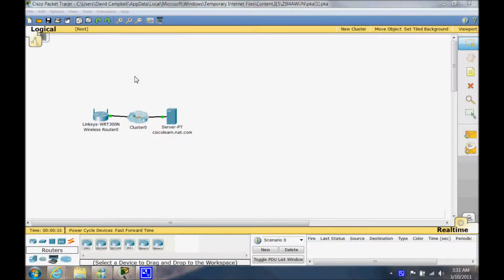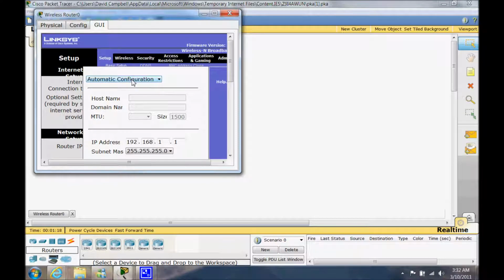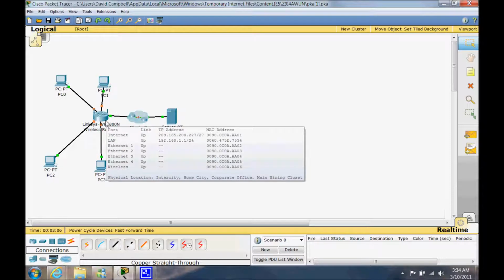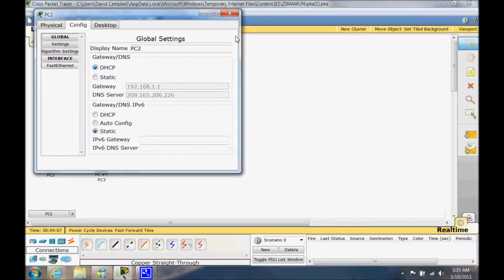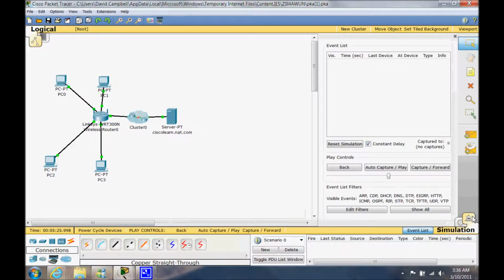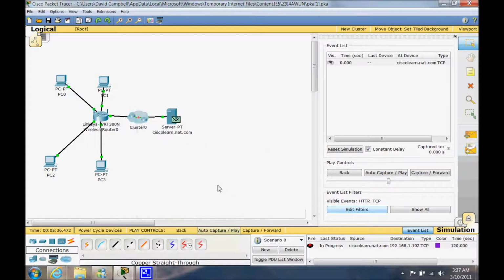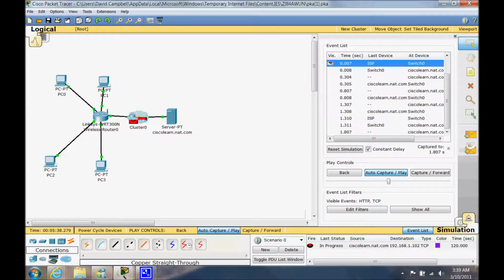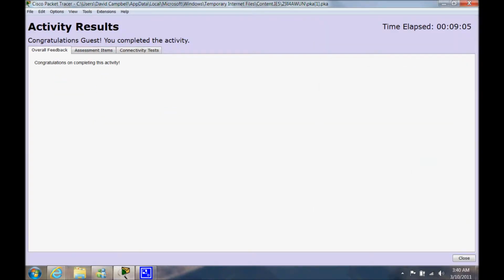Packet Tracer 5 4 3